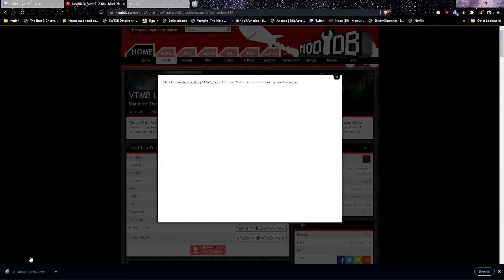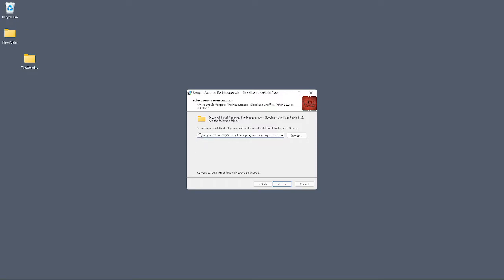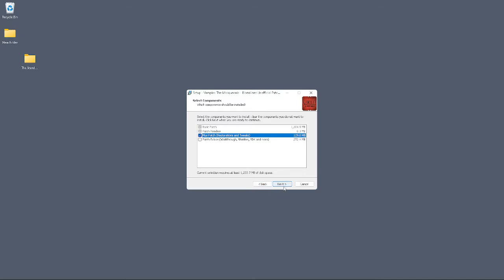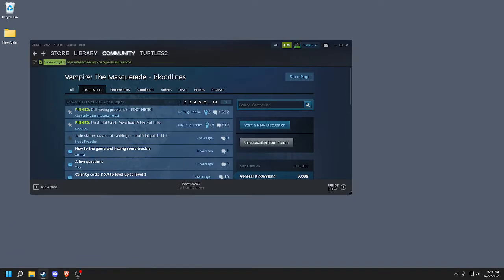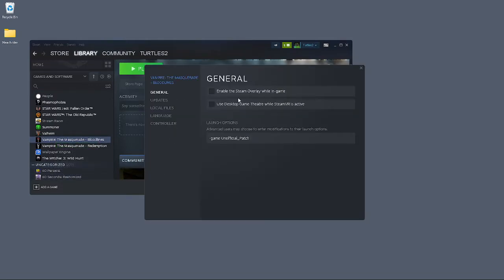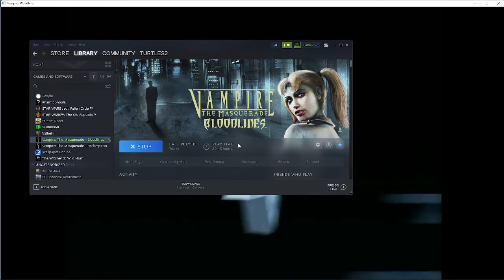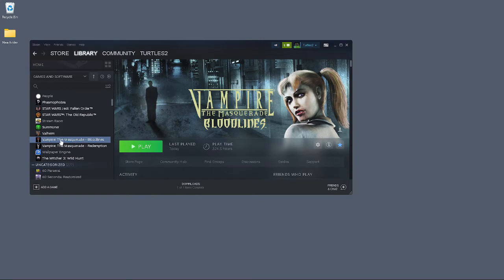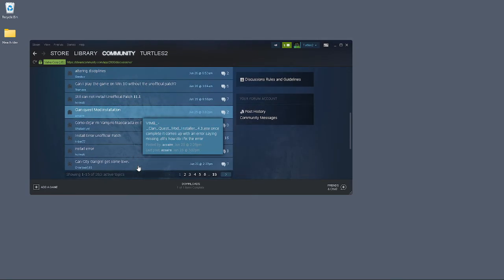How To install Unofficial patch for VTM Bloodlines Updated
This is a guide to assist in installing the Unofficial patch. I apologize for my babbling I get extremely nervous and anxiety when recording myself. Also if using steam turn off steam overlay as it can cause they game to become buggy

Below is the direct link where the Patch can be downloaded.

steam launch command for VTM
-game Unofficial_Patch